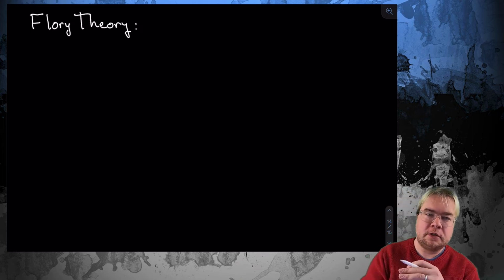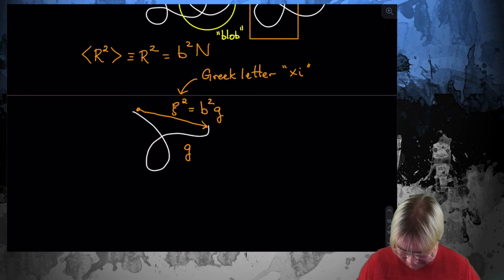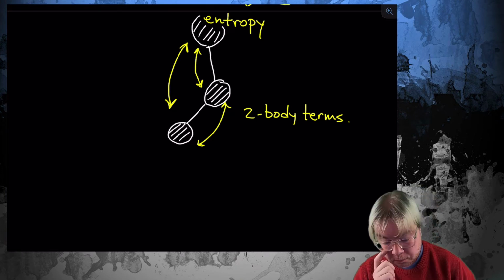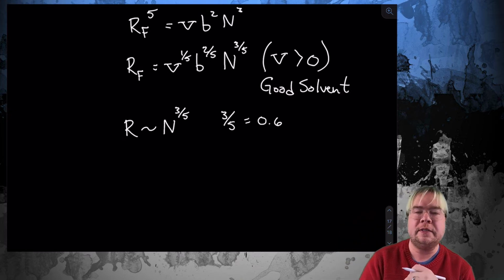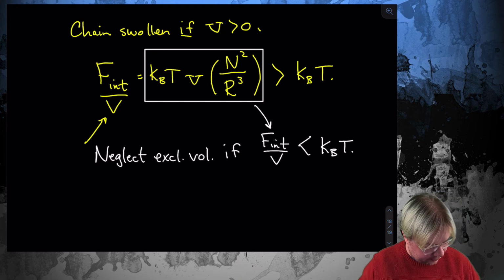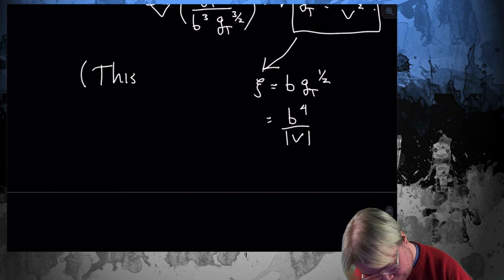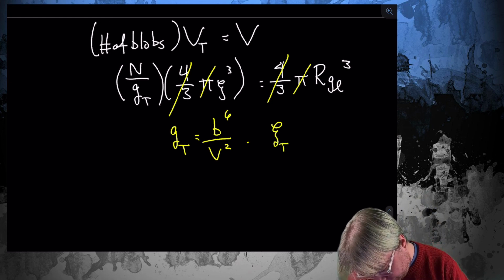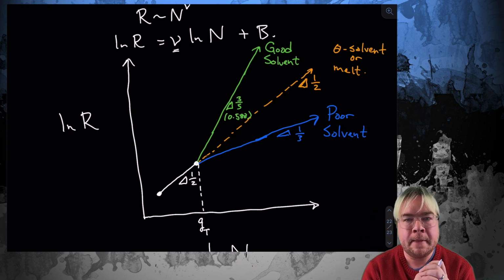EMAC 352: Flory Theory & Polymer Chain Scaling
Lecture on the effect of excluded volume on the size of a polymer chain, from EMAC 352 (Polymer Physics & Engineering) in the Department of Macromolecular Science and Engineering at Case Western Reserve University (Spring 2021).